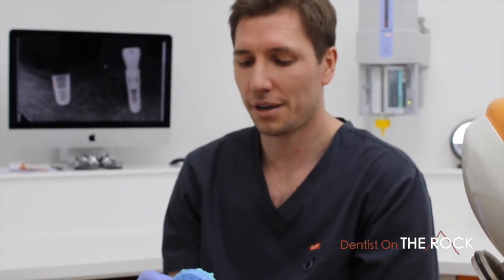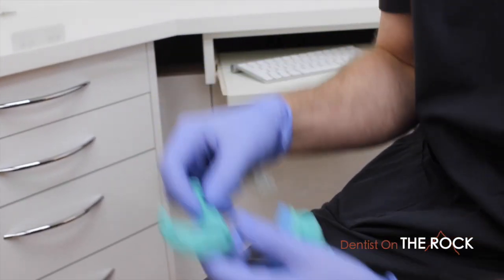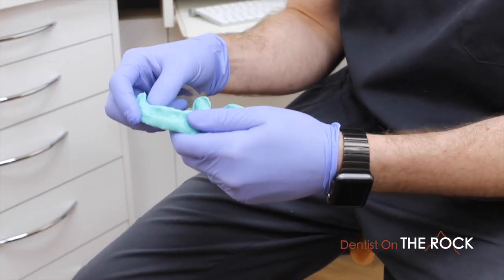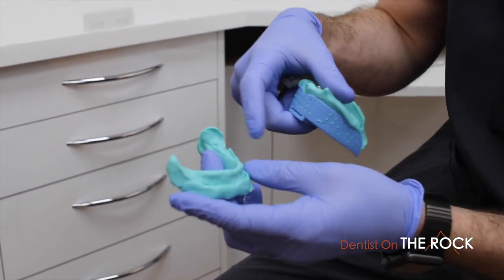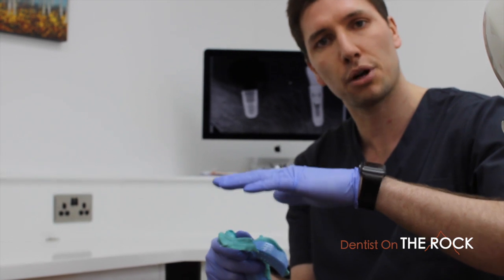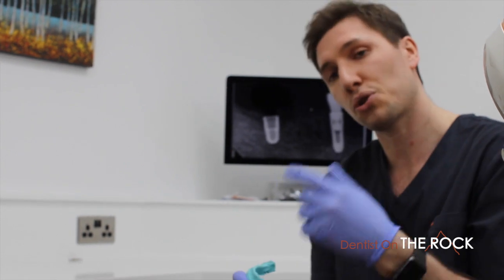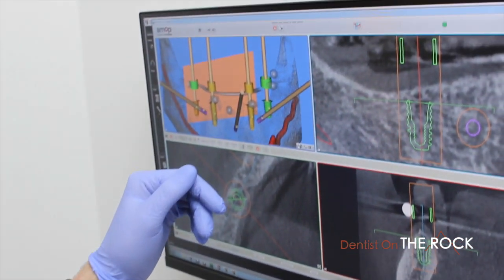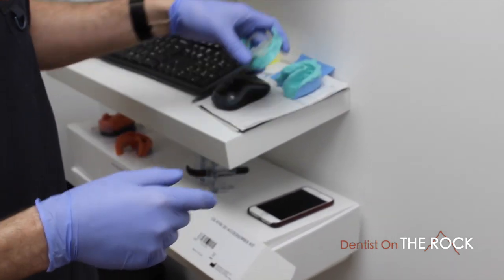The Nulty Method